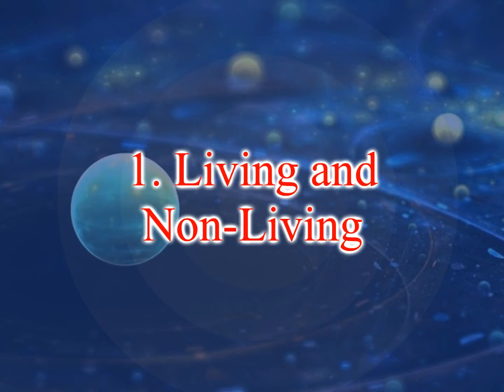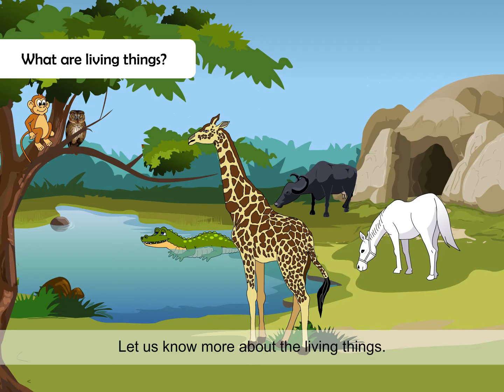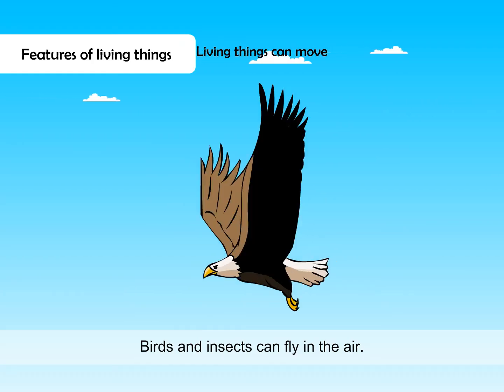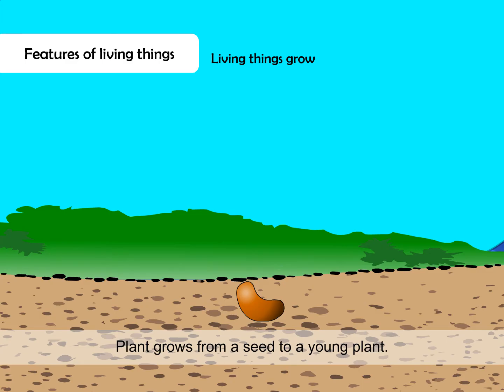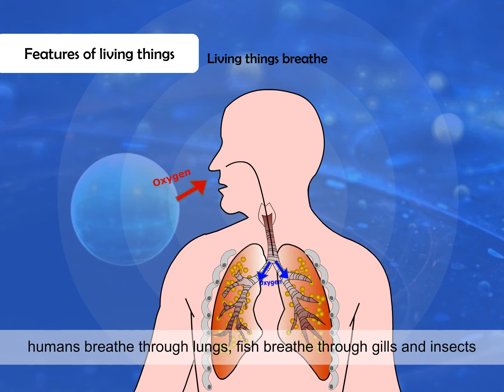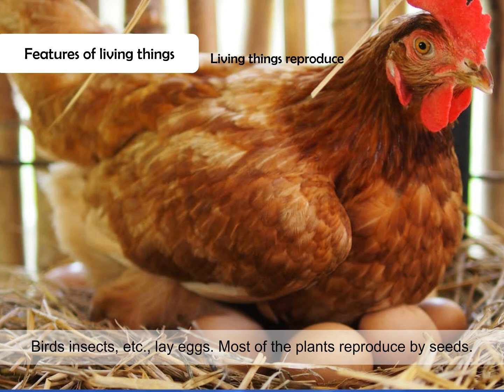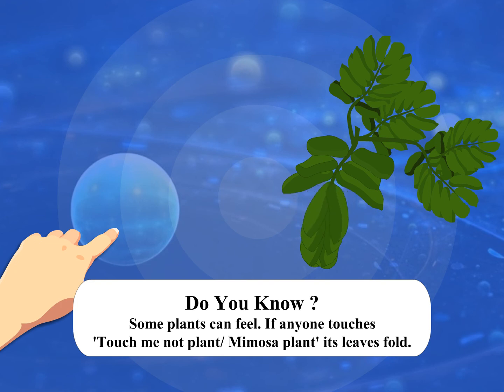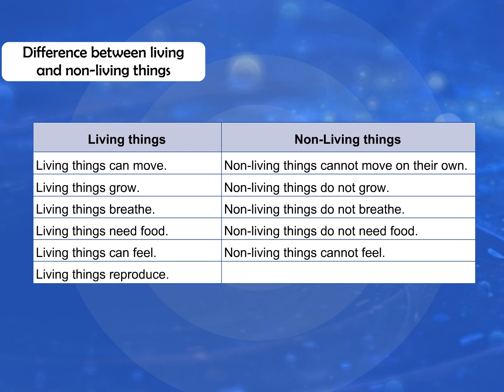Term Book 1 (Science class 3) Chapter- 1